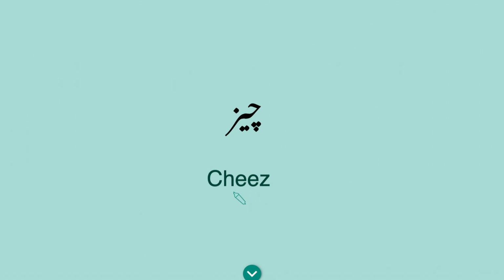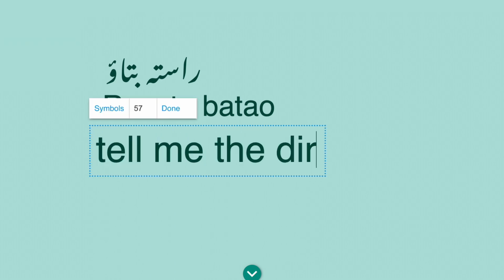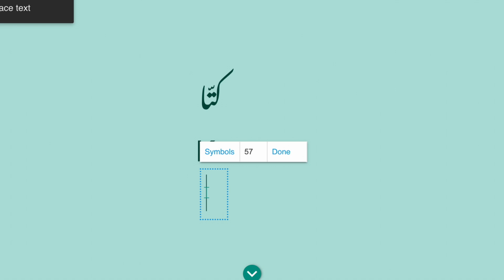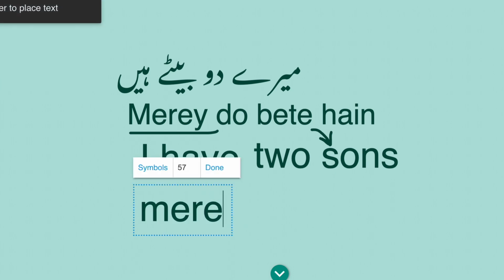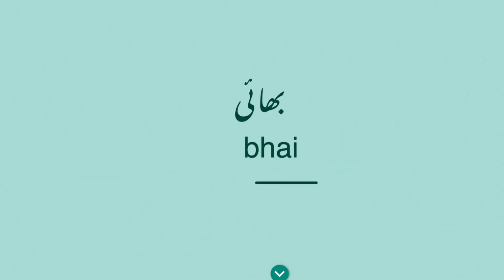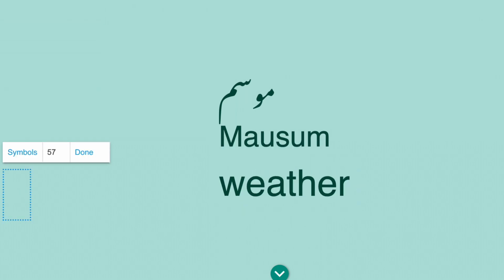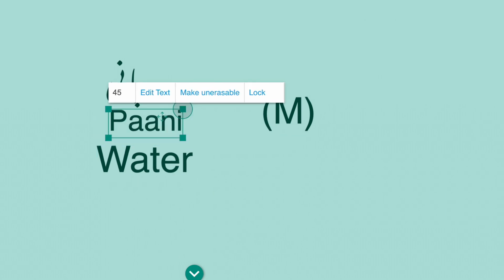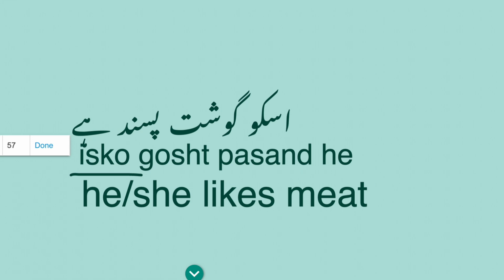Basic Urdu Nouns (Beginner)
In this lesson, we will learn about Nouns and their gender. We will also learn how to use them with a sample sentence.

fan_landing=true&view_as=public

Good luck!